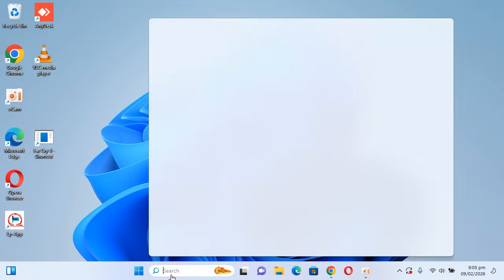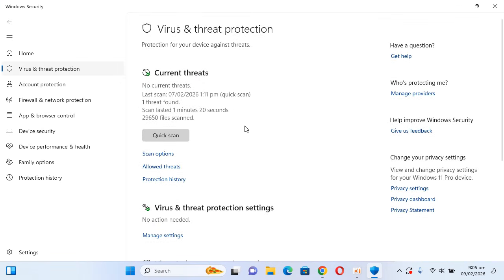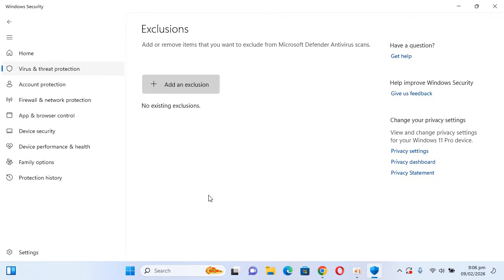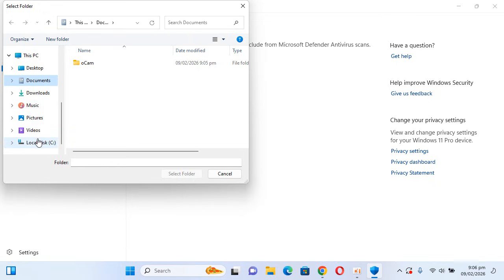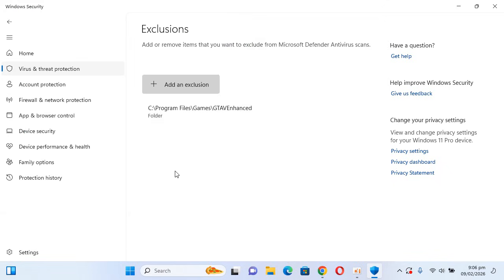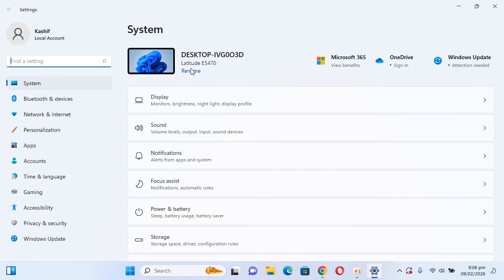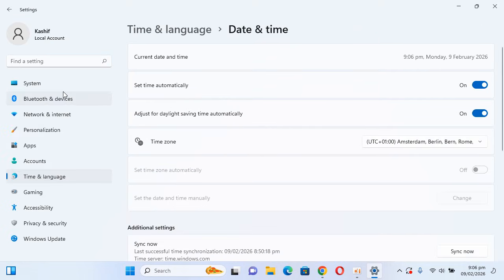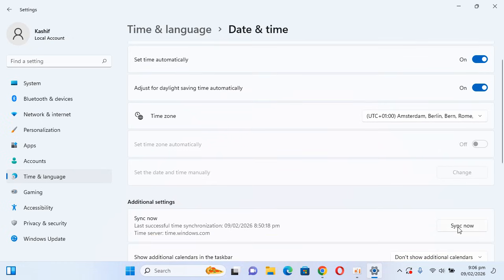Fix Rockstar Launcher: "We Are Unable to Handle Your Request at This Time" | FIX Error 1.000.7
Getting the "Sorry, we are unable to handle your request at this time" error when logging into Rockstar Games? Here is how to fix it.

In this video: This error usually happens because your IP address has been temporarily flagged or your local login cache is corrupted. I will walk you through the "Mobile Data Method" (the fastest fix) and technical steps like flushing DNS and deleting the Social Club folder to get you back into GTA V or RDR2.

The Fixes Covered:

The "Mobile Hotspot" Trick: Bypassing your home IP to force a login.

Delete Social Club Cache: Removing corrupted local files.

Flush DNS: Resetting your internet connection via Command Prompt.

Change DNS: Using Google Public DNS (8.8.8.8) to bypass server blocks.

Router Reset: How to properly reset your dynamic IP.

Commands Used (Copy & Paste):

ipconfig /flushdns